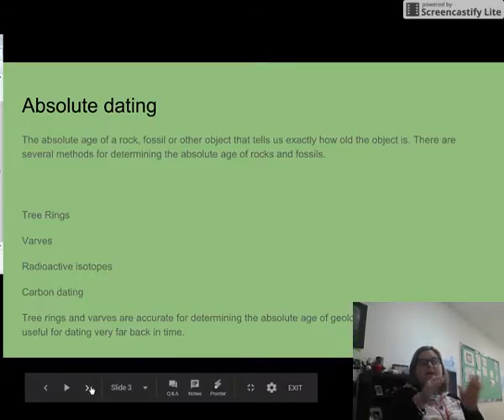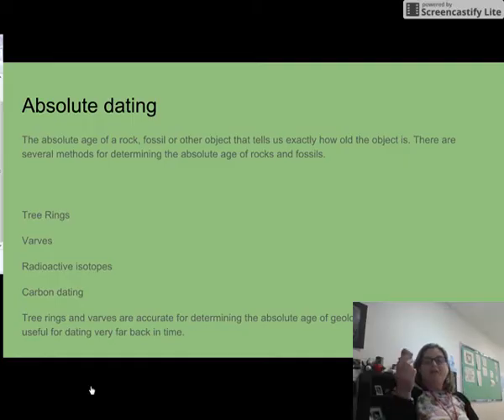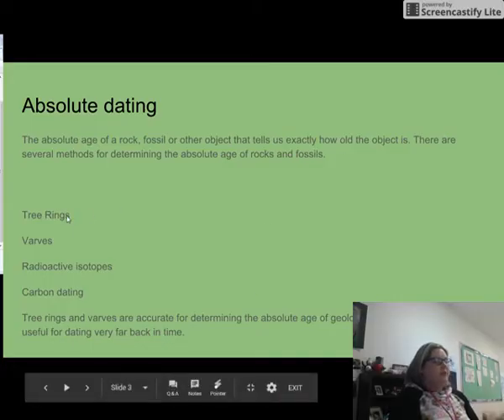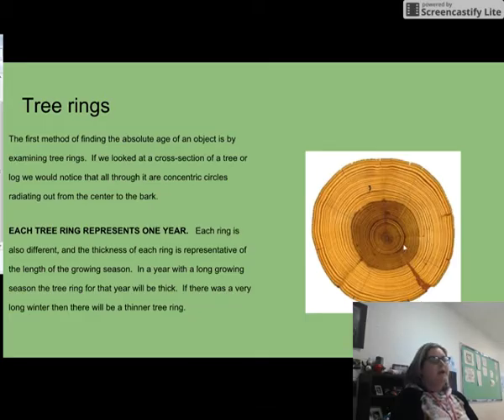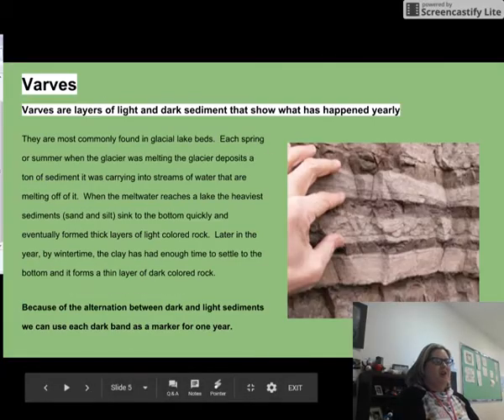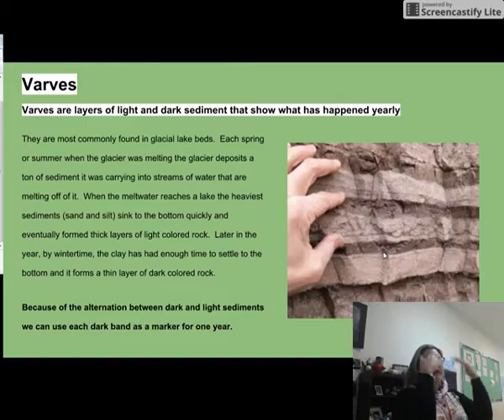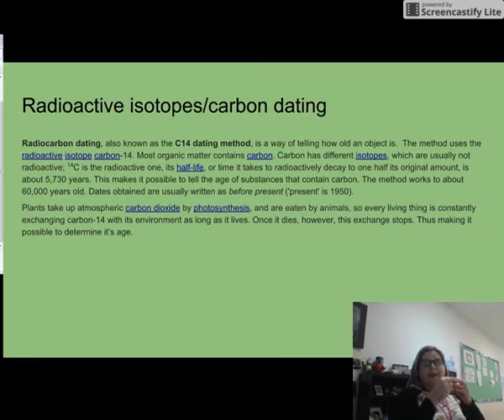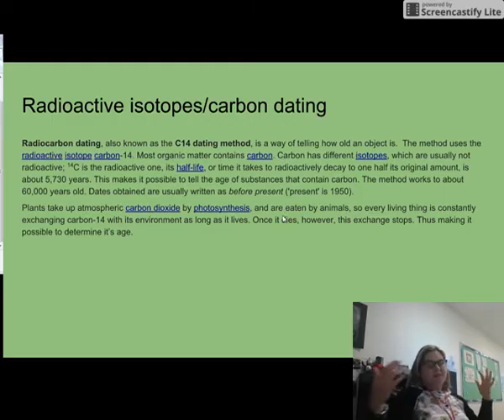Absolute Dating mrs. ash science